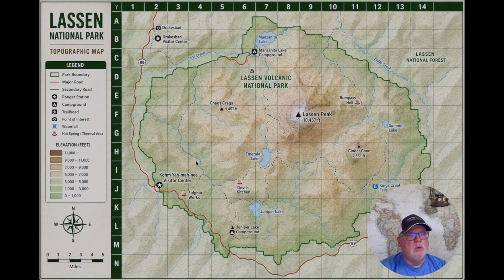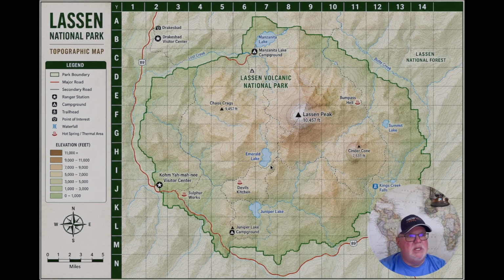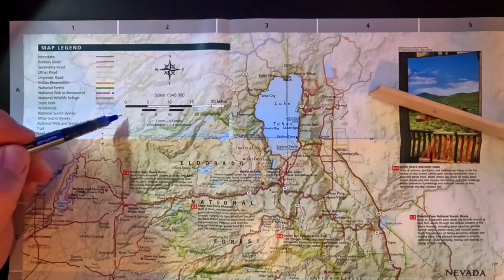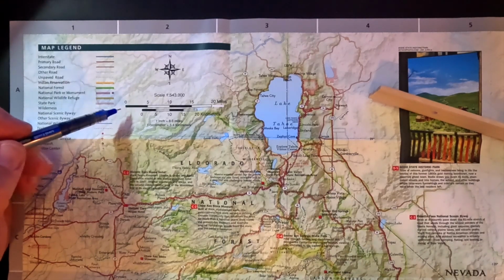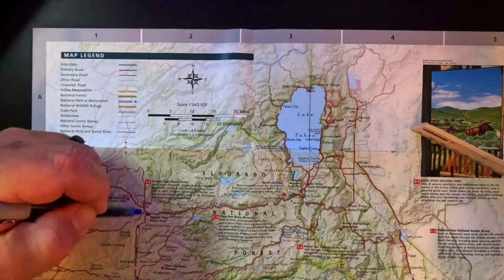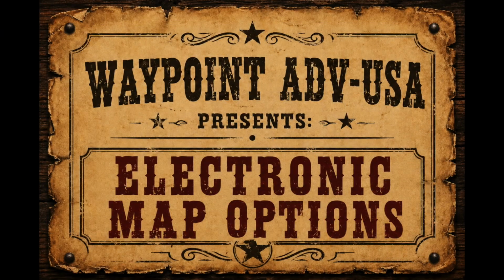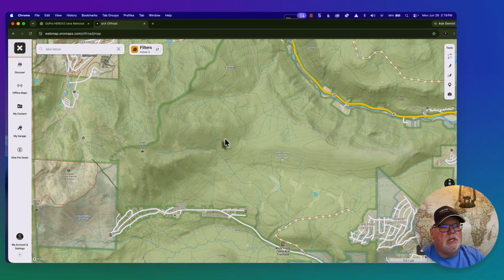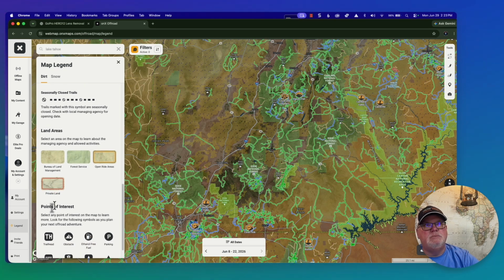Adventure Moto (ADV), Overlanding and Backpacking Navigation with The Basics of Paper Maps, Part 2.0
Getting lost in the wilderness isn't bad luck—it's usually a navigation mistake caused by a map reading beginner. In this episode of Waypoint ADV-USA, you'll learn practical map reading, compass navigation, and route-planning skills that every hiker, overlander, and adventure motorcyclist should know. Please join me for part 2.0 of paper map basics.
New to Maps
ADV Rider
Overlanding Navigation
Backpacking Navigation